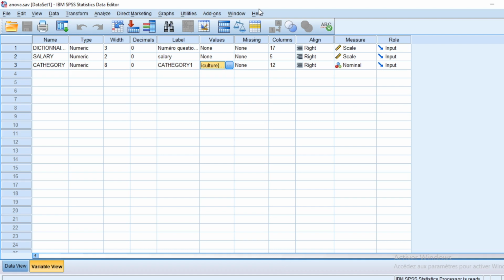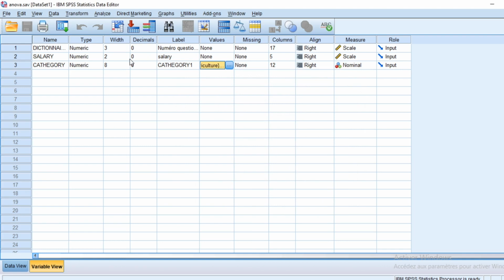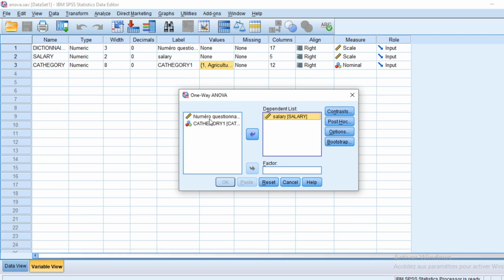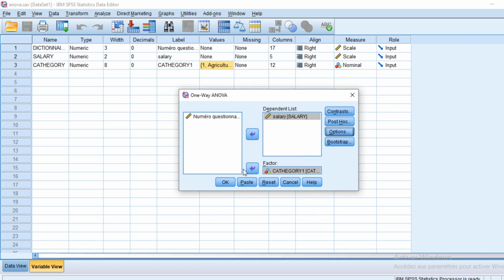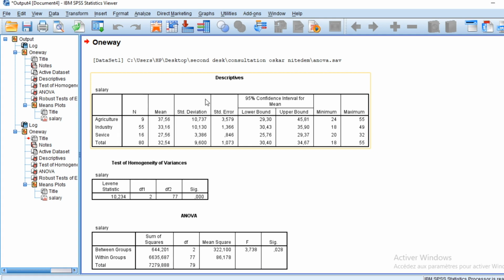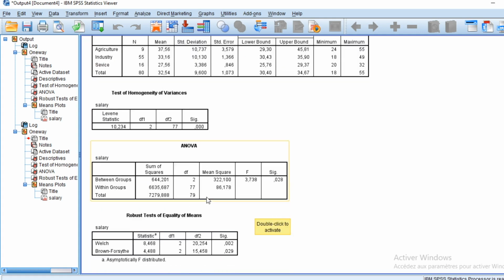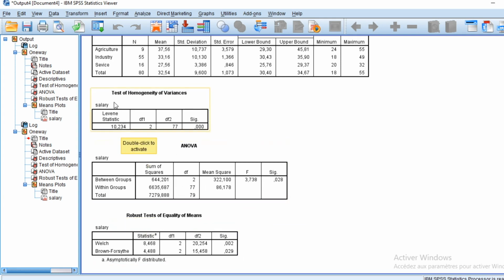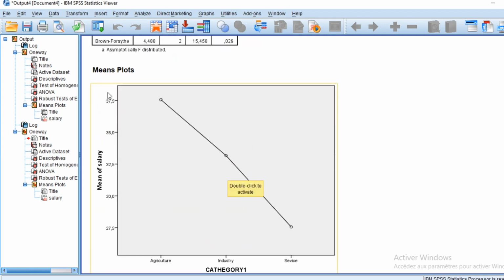how to run and interpret one way ANOVA in SPSS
This video shows how to run the ANOVA test as well as  it interpretation using SPSS. We took and exemple of testing the mean salary difference betwen tree workers cathegories especially in primary, secondary and terciary. We shows how to interprete homogeneity of variance , ANOVA table and others test results using the p-value.

Learn How To Trade The Financial Markets by tacking a course at Knightsbridge Trading Academy

 You have difficulties for data analysis or modeling: Econometrics, Statistics for companies, individuals, researchers, dissertations / theses / articles with SPSS, STATA, EVIEWS, CSPRO, R, SAS, RATS, Python, etc, n ' do not hesitate to contact us at the following addresses: